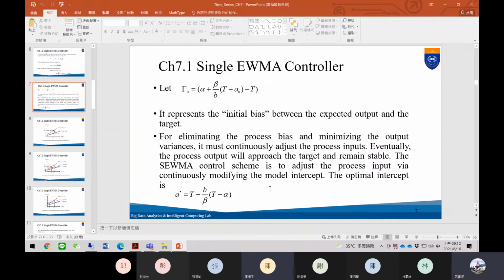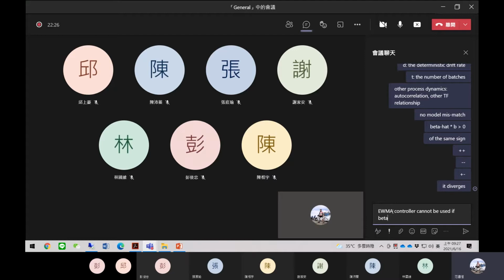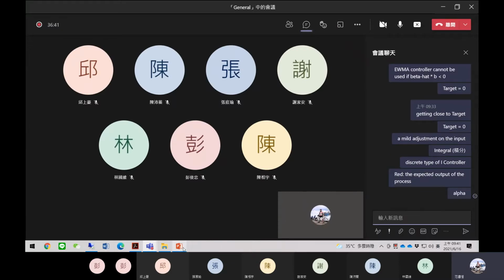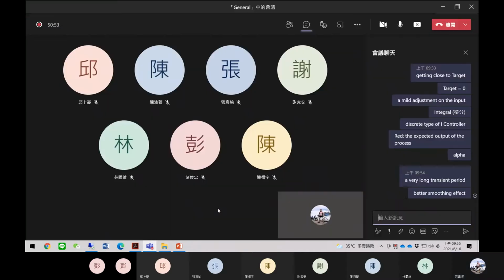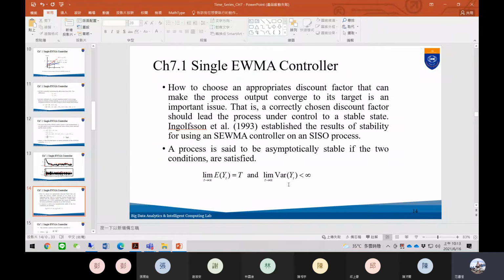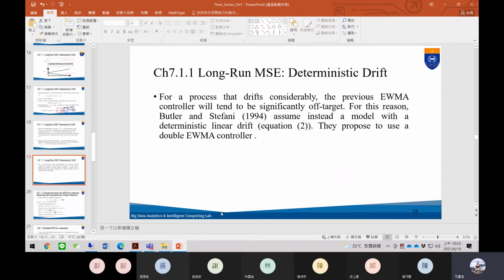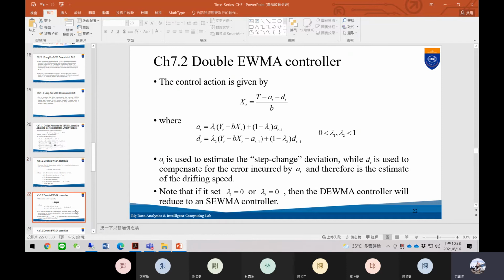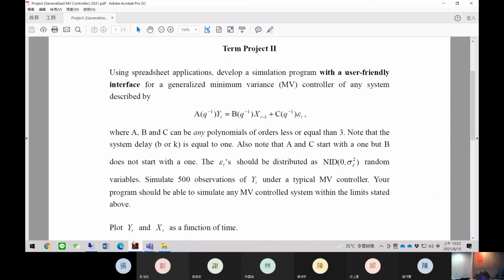Makeup Class of Time Series Class by Morris Fan 20210616 091042 會議錄製